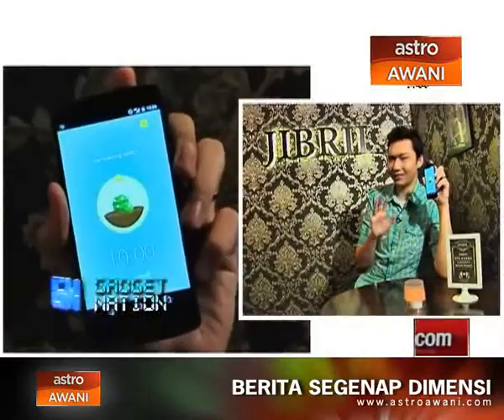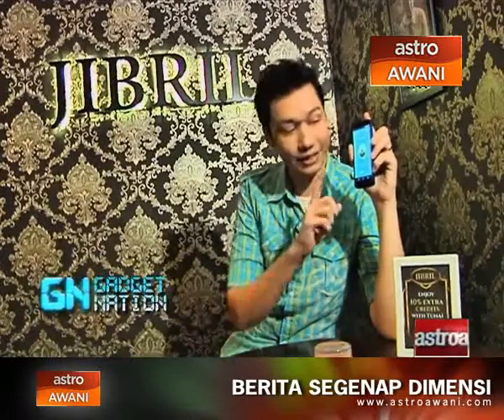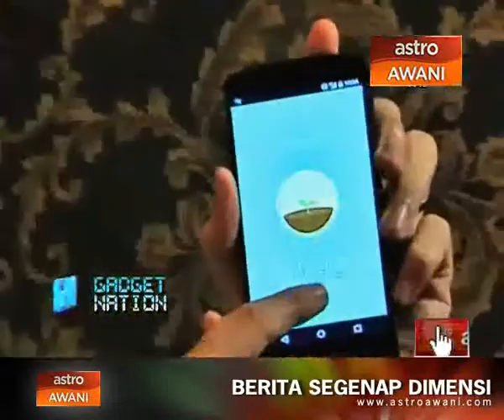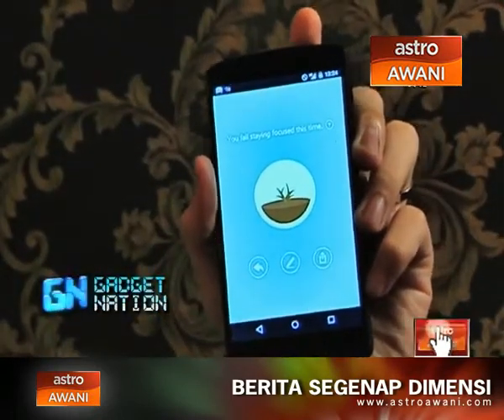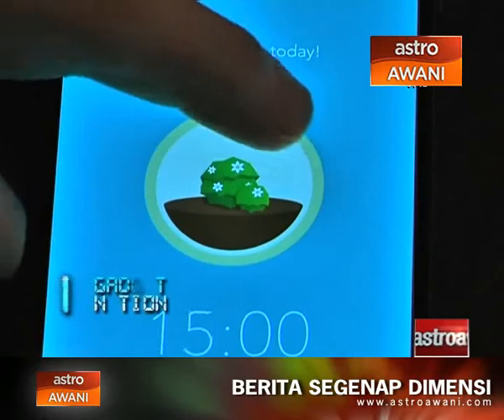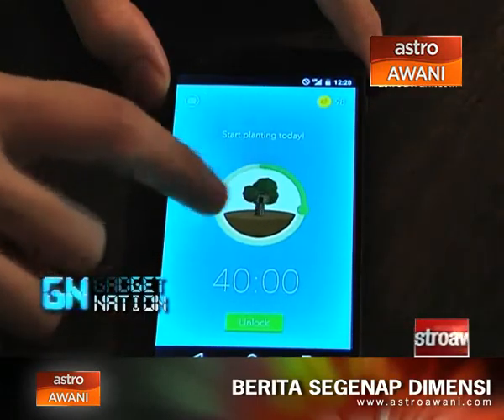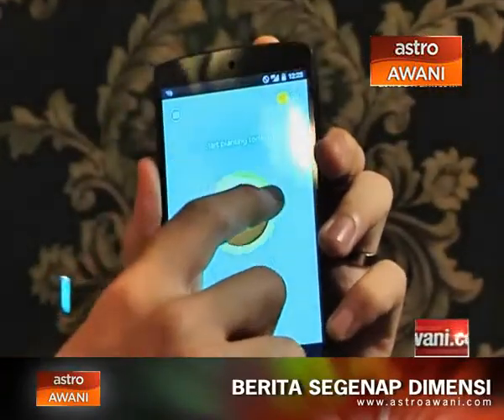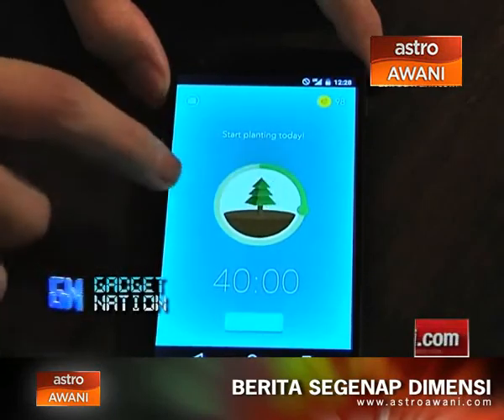Top App: Forest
Phone being an important tools for communications nowadays and some being addicted to put it down or just cannot put it down. Top App segment shares an interesting app called Forest which provides an interesting solution to beat user phone addiction. How this app can help your phone addition? Find out more on Gadget Nation.